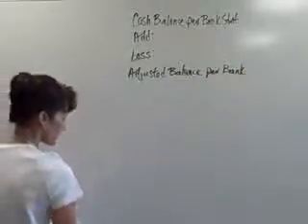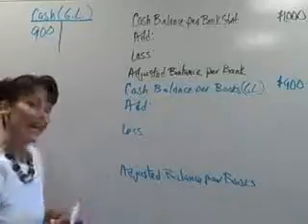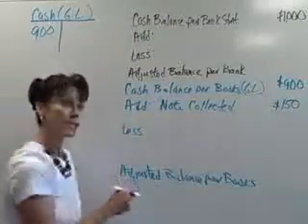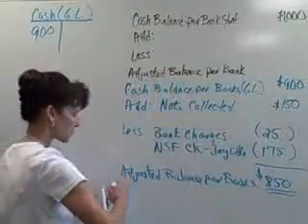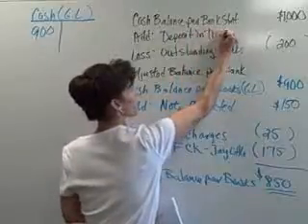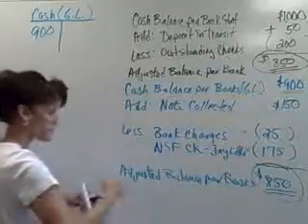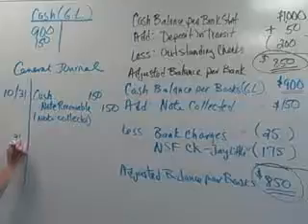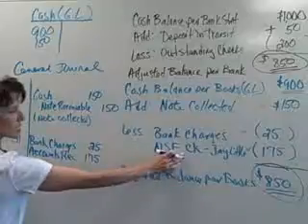Bank Reconciliations and Journalizing